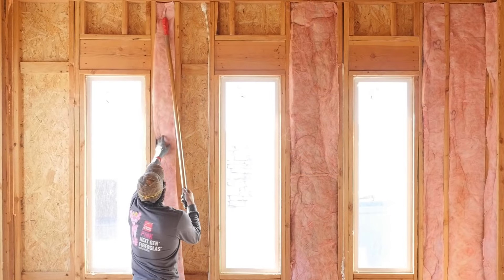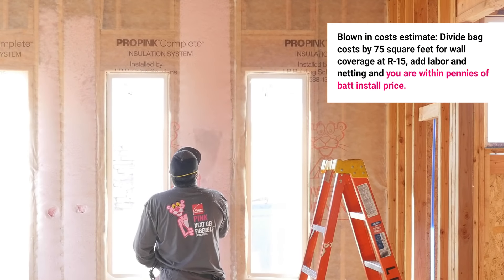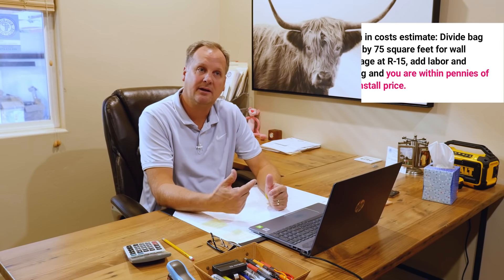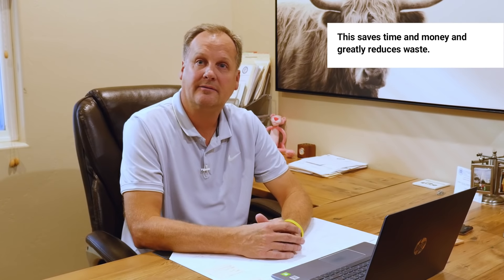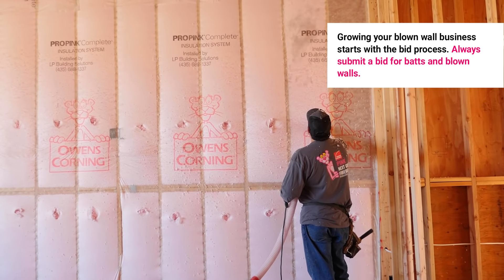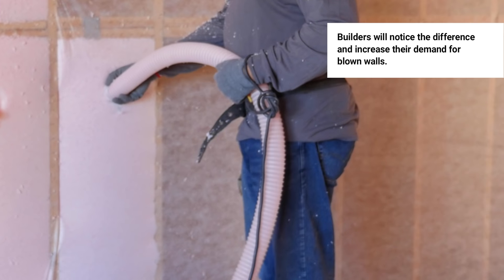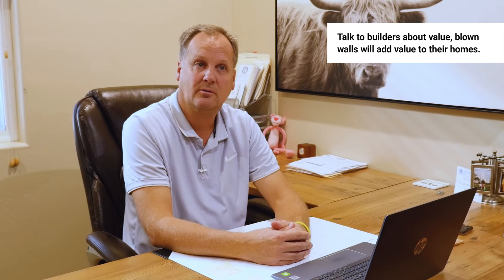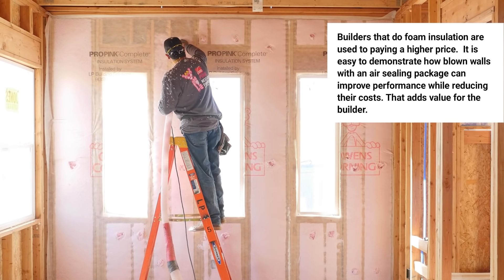ProPink® Complete™ Blown-In Wall System: Selling the Value to Builders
Owens Corning ProPink® L77 Loosefill Insulation offers outstanding coverage, fast application and exceptional R-value per square inch when compared to other fiberglass insulation products. It’s also one of the few insulation solutions that allows you to dial in exact R-values for wall installations, helping you deliver a customized package that meets builders’ targets the first time, every time.